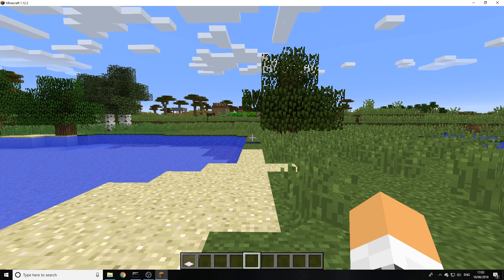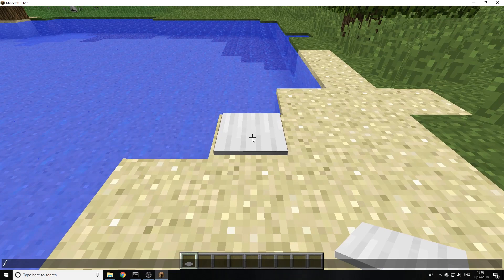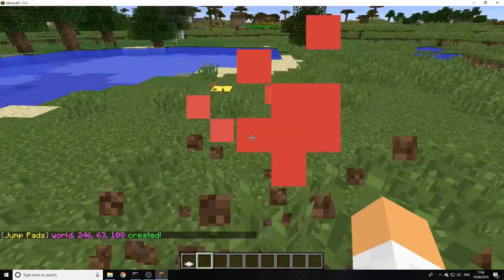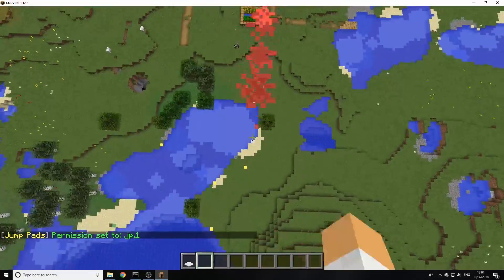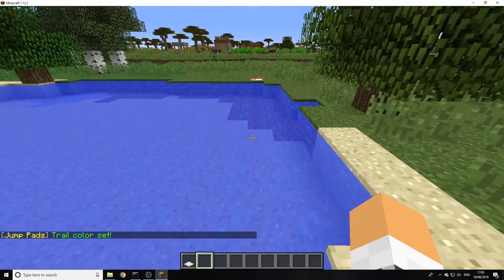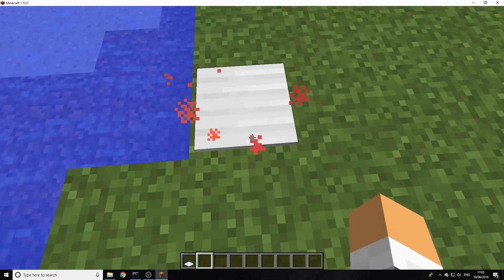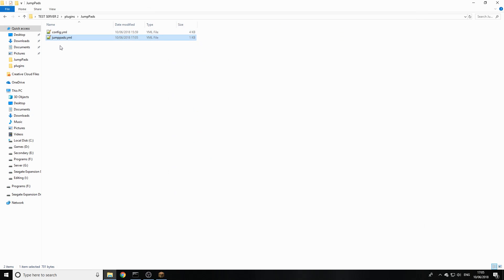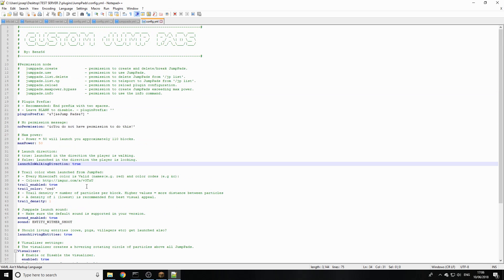Custom JumpPads Plugin Review for Spigot/Bukkit 1.13.1